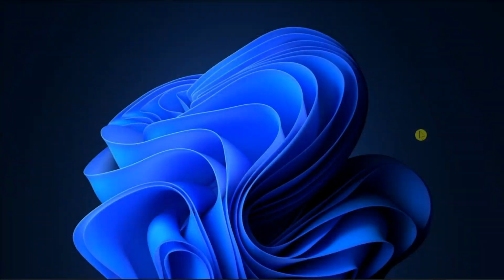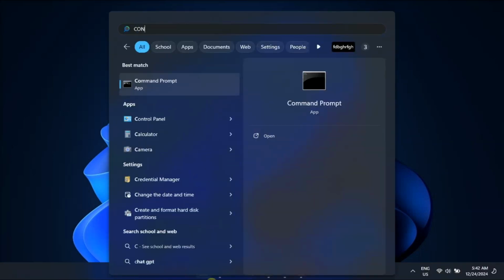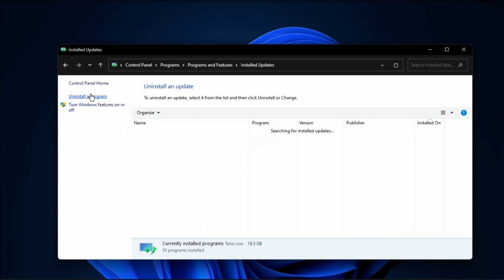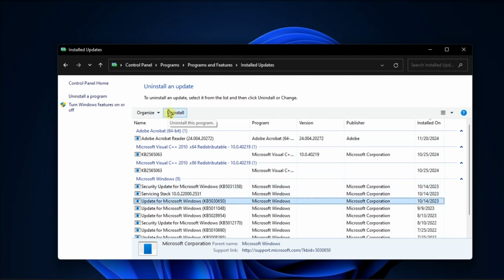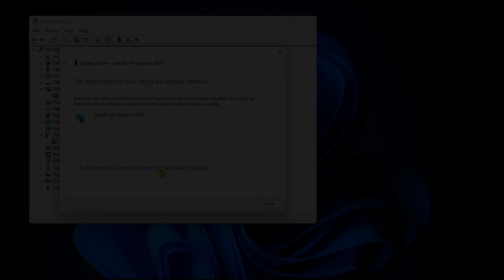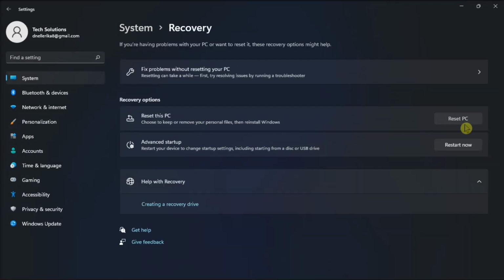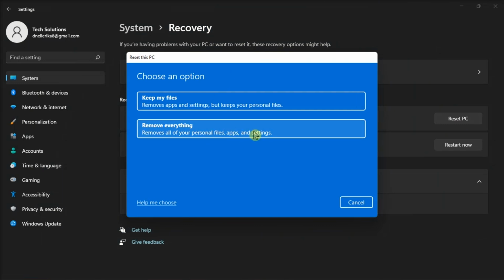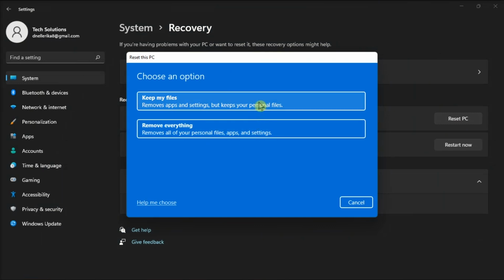How FIX: Color Management Not Working in Windows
Is color management not working in Windows? This tutorial provides step-by-step solutions to troubleshoot and fix color management issues, helping you restore accurate color settings for displays, printers, and other devices.